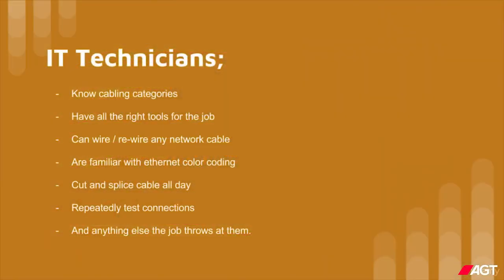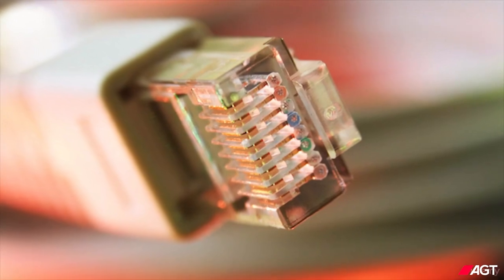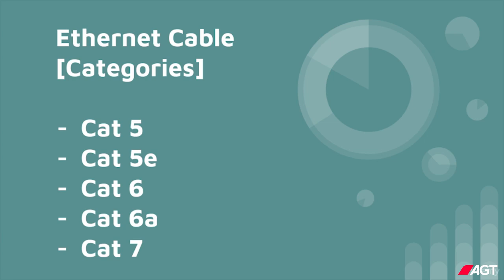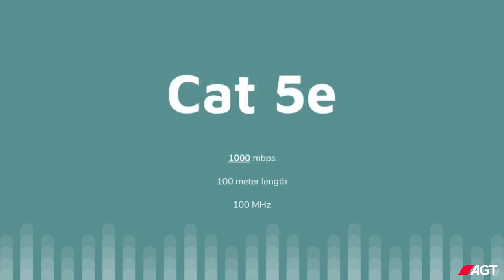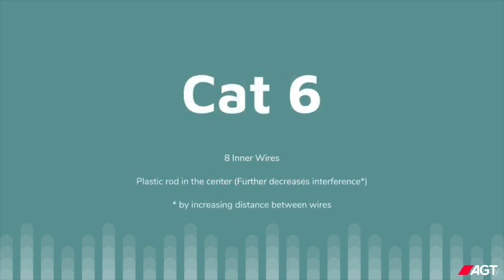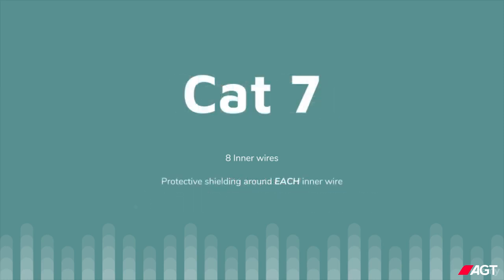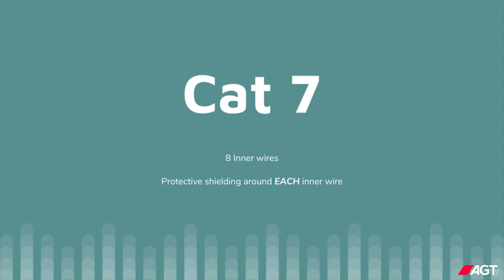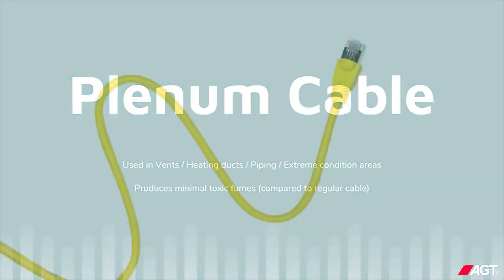Computer Network Cabling: Ethernet Wiring Infrastructure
The Physical Side of Computer Networking; Wire Ethernet Cables from Scratch and Master the Fundamentals of RJ-45 Ports.

Cabling is no-doubt one of the fundamentals of the IT world.

Whether you're an Intern or a Level III Technician, you'll eventually run into a situation that requires you to create and run cable. What seems like an easy task can turn into a real headache if the proper steps aren't executed properly.

This course is designed to teach you the core principles of network cabling so that you can;

Cut and Measure Ethernet Cable Wiring
Determine Category Types
Install (a.k.a. "Crimp") RJ45 Connectors onto Cables
Wire and Establish Connections with Jacks / Ports
Test and Diagnose New / Existing Connections
And everything else in-between

By the end, you'll know network cable wiring inside and out.